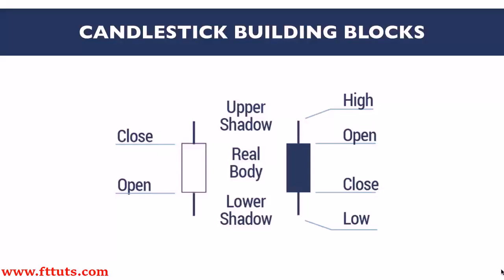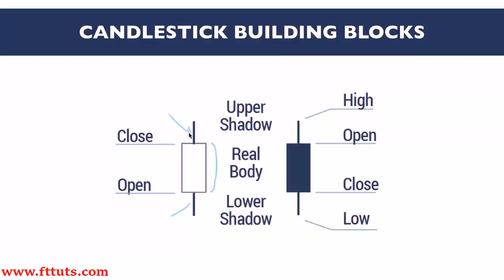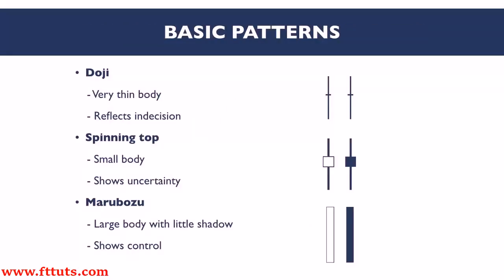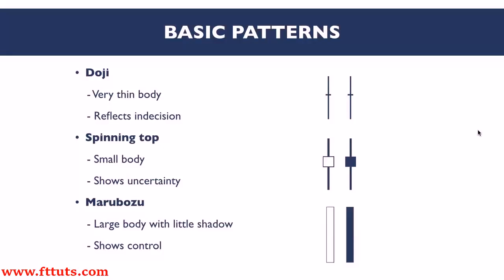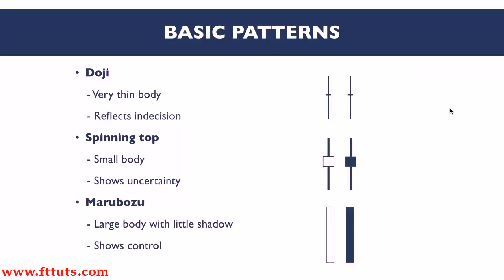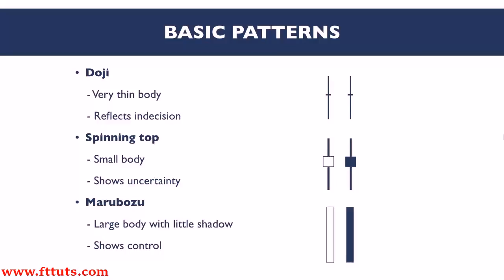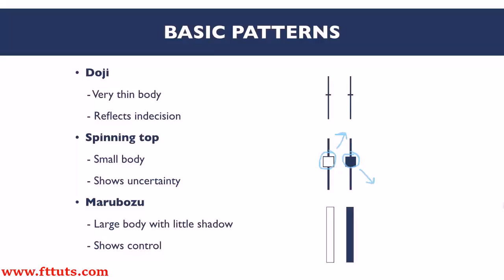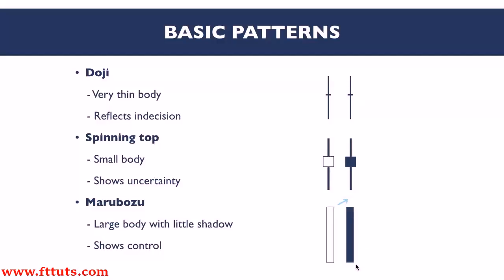Candlestick Analysis For Professional Traders - 2.2 Japanese Candlestick Building Blocks